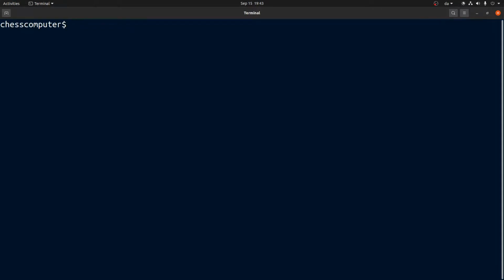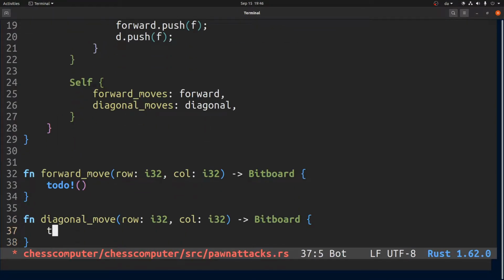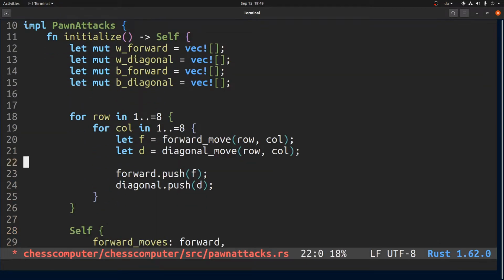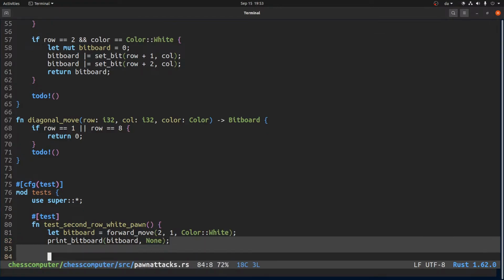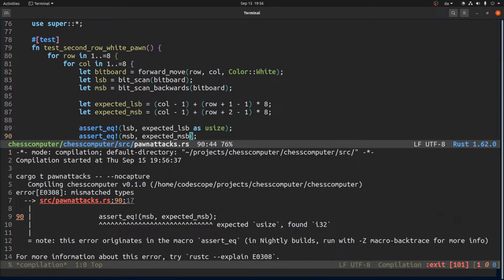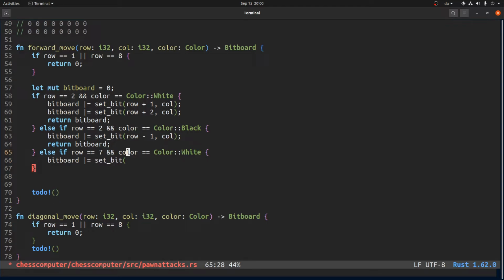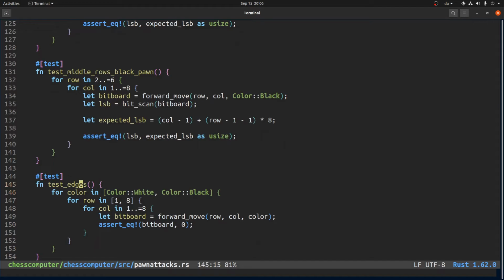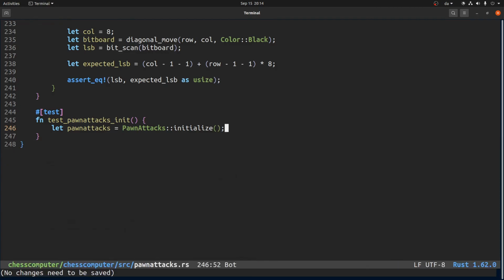Learn Rust and Build a Chesscomputer Ep. 7: Pawn moves